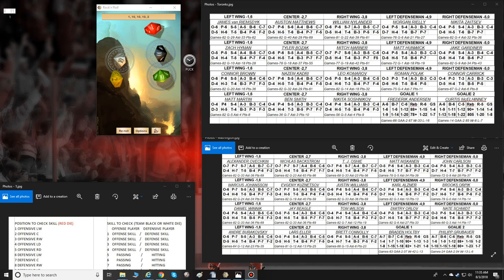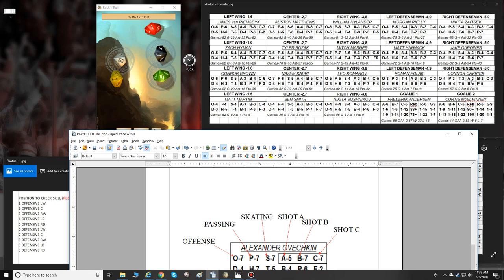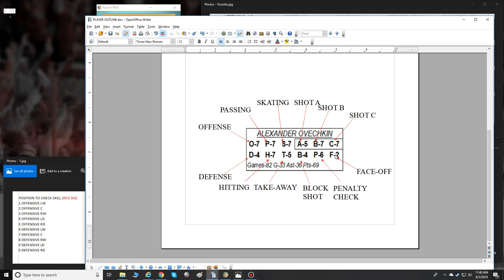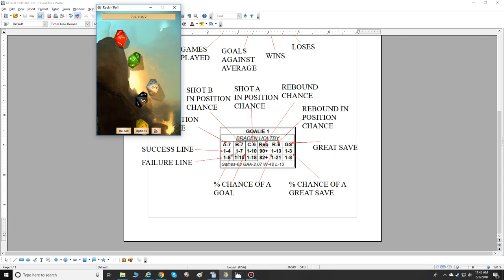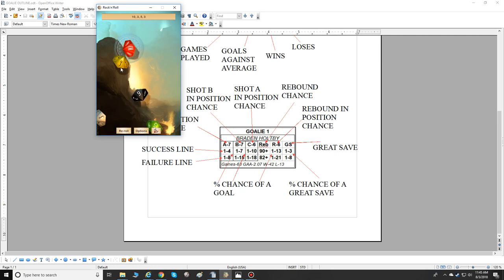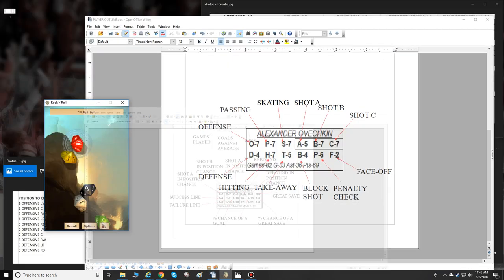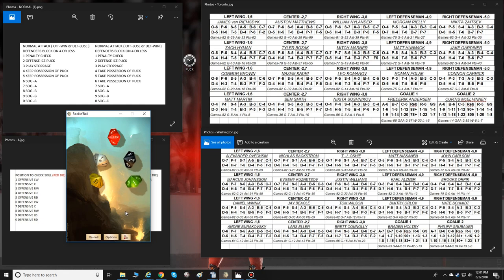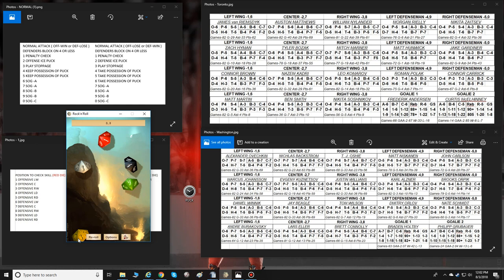Hockey Match Up Card And Dice Overview Part2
Hockey Match up Card and dice overview part 2 and more gameplay examples on how things flow and play... good examples are rolled to show things that I wasn't sure would come up like a powerplay.